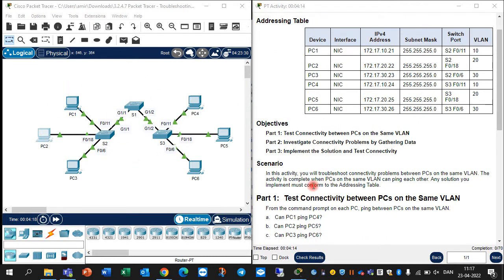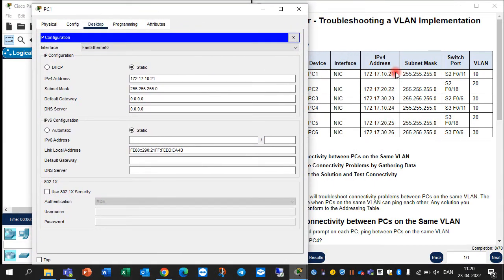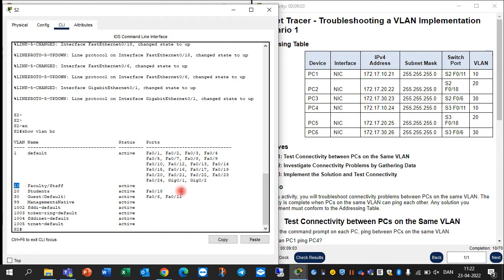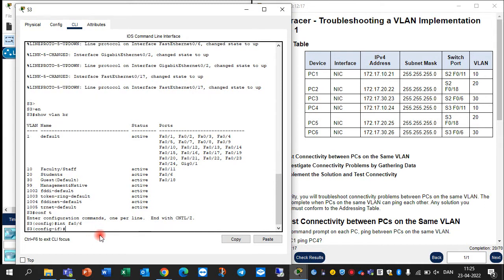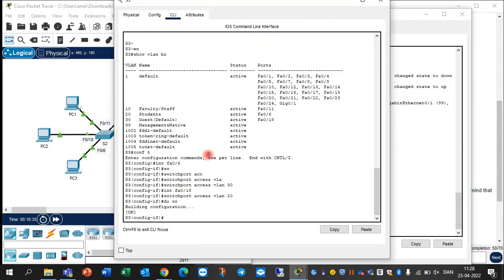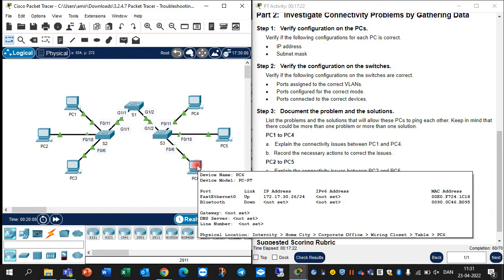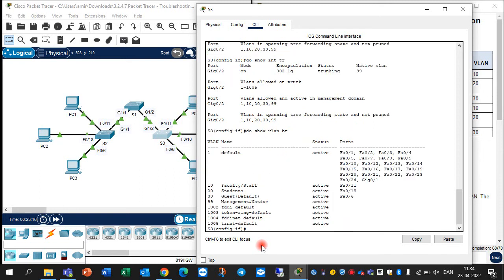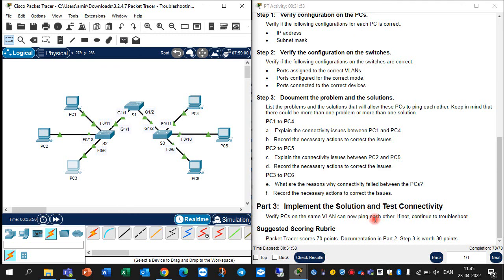6.2.3.7 Packet Tracer – Troubleshooting a VLAN Implementation – Scenario 1